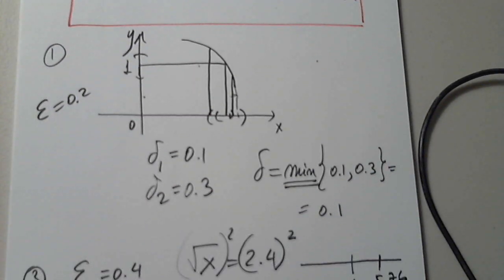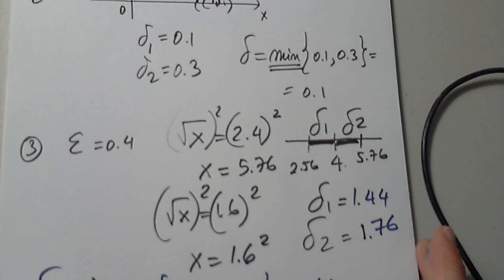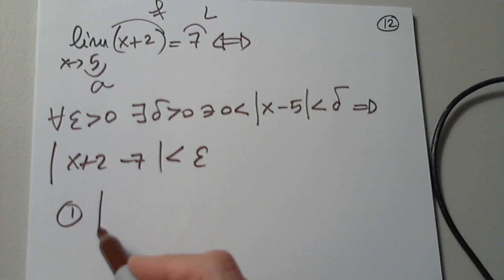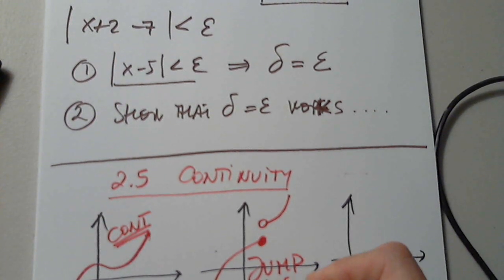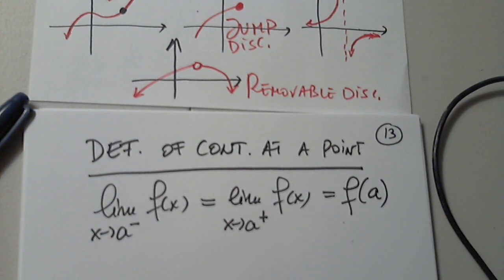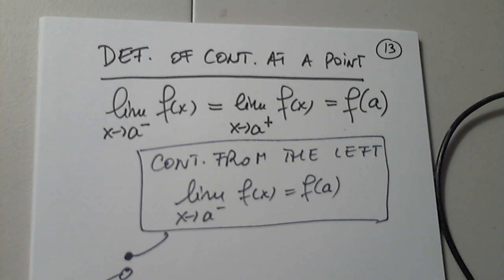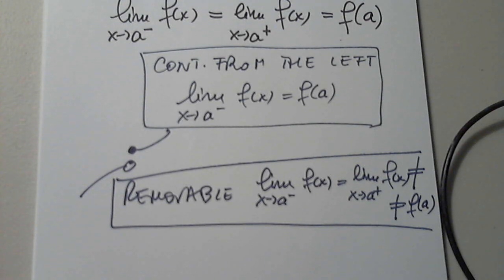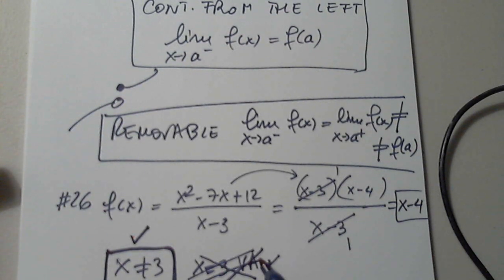MAT 191 SECTIONS 2.3 - 2.5 PART 5 SEPT 18